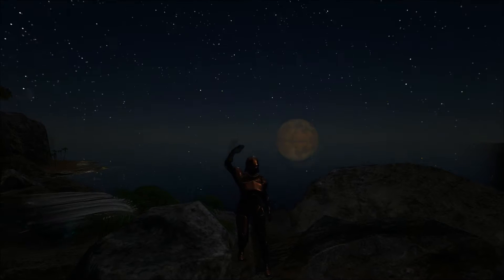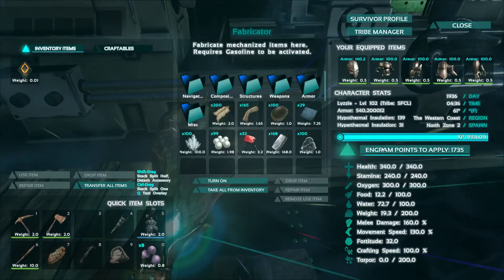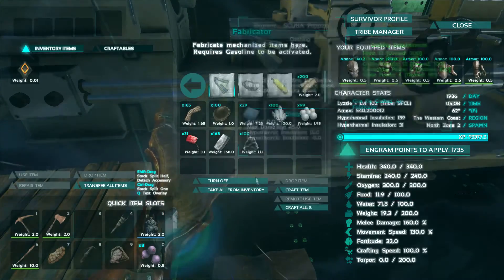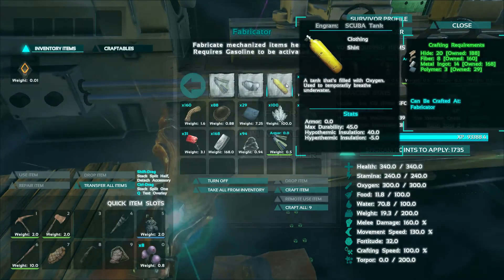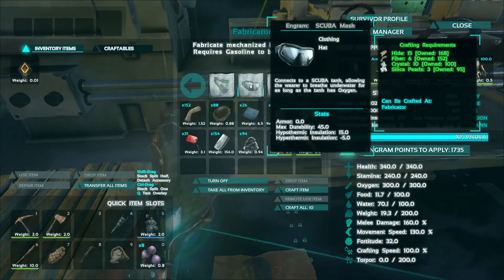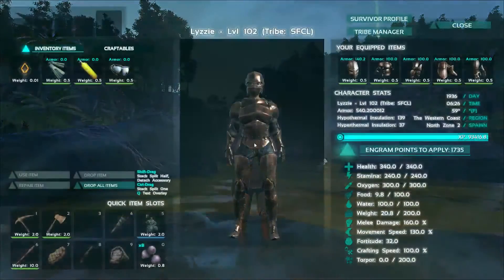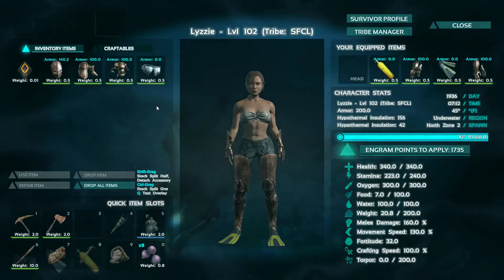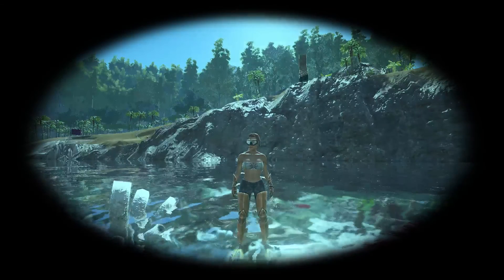Dino Bytes: SCUBA Gear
A tutorial on SCUBA gear. v. 201.1

"Out of the Skies Under the Earth" by Chris Zabriskie freemusicarchive.org
"T Rex Roar" by levitb soundbible.com

►Steam Group: Lyzard's Streaming Group